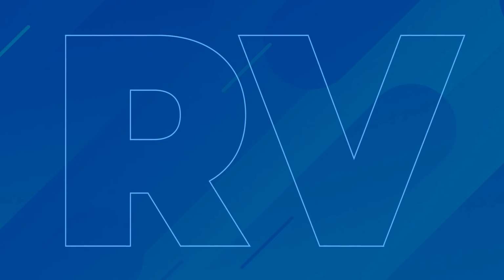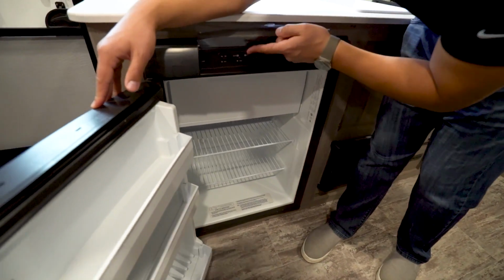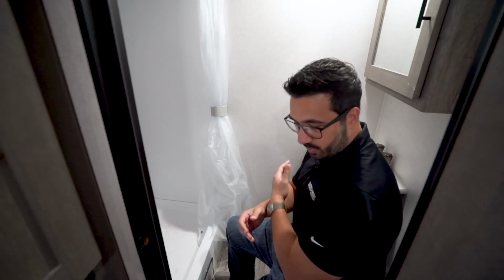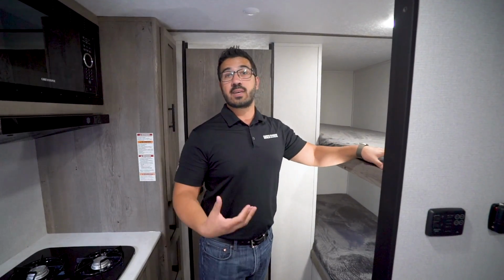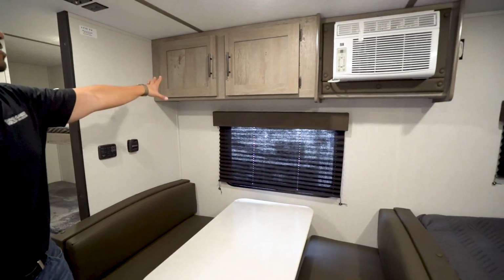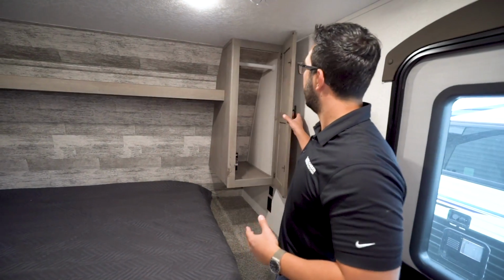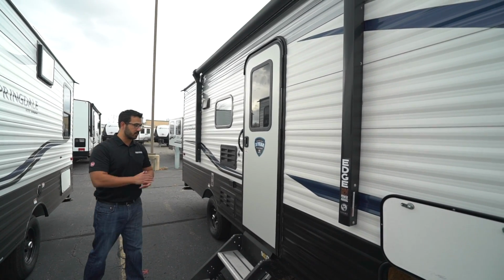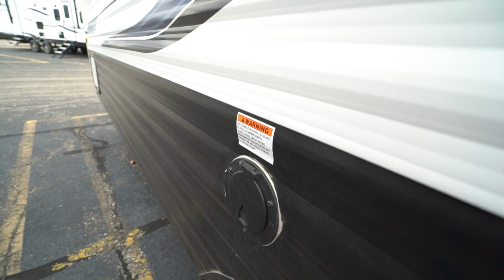2021 Keystone Springdale 1800BH | Travel Trailer - RV Review: Camping World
The 2021 Keystone Springdale 1800BH is a great lightweight bunk model, family focused RV. With the ability to tow it with a midsize to larger SUV, plenty of room for the family and great features like a power awning and fold down solid steps! Don't sleep on this one...sleep in it!